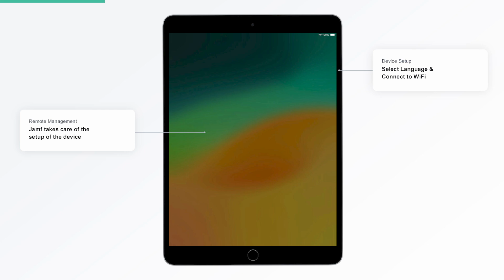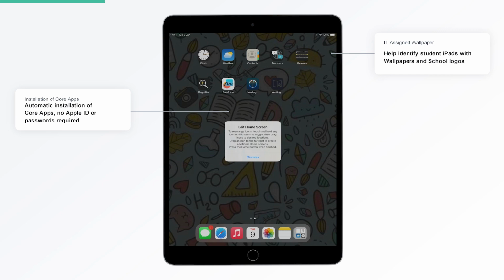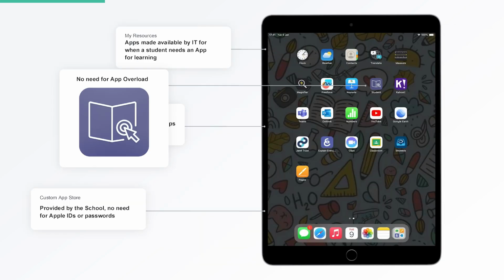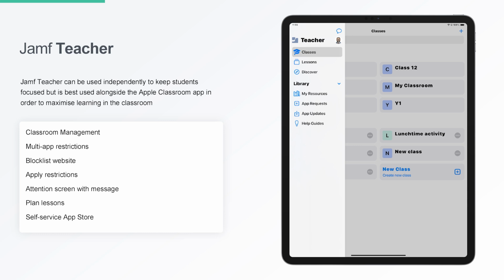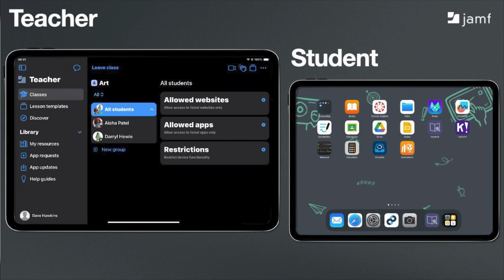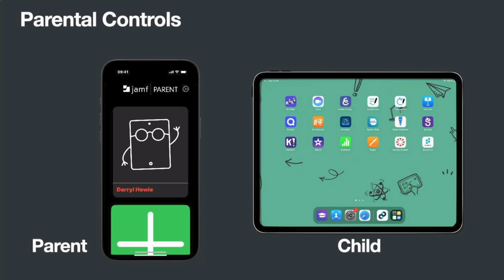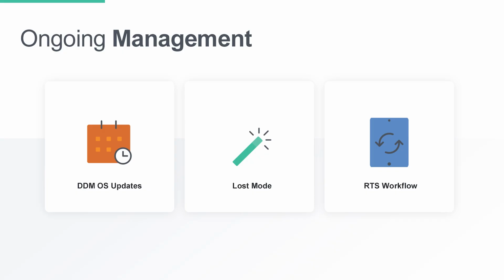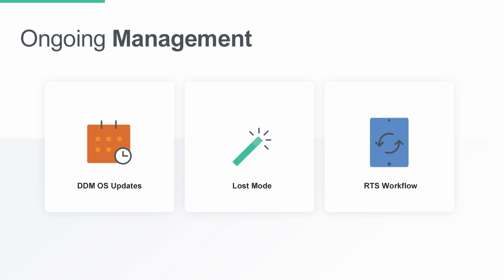Seamless device deployment and management with Jamf and Apple School Manager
Join us as we discuss all things Apple School Manager with Jamf’s Craig Smith, including Jamf School’s integration with Apple School Manager, how Jamf differs from its competitors and the benefits to schools of using Jamf with Apple School Manager.

As a UK Elite Partner and experienced Jamf reseller, Jigsaw24 brings 30+ years of Apple expertise to help schools build safer, smarter digital environments. From single-site setups to multi-academy deployments, we provide licensing, training and fully managed services tailored to your needs.

Secure your school’s Apple devices with Jamf and Jigsaw24 to get started.